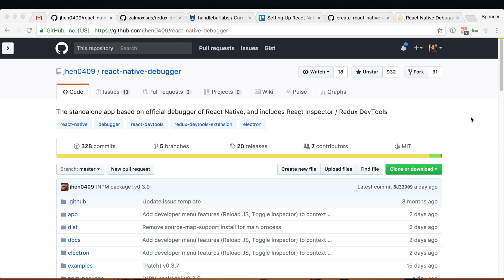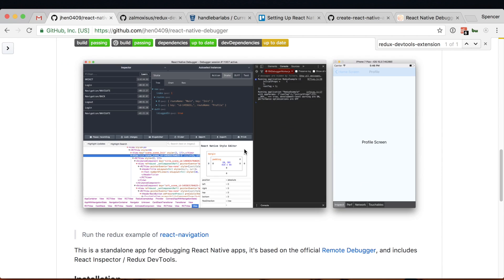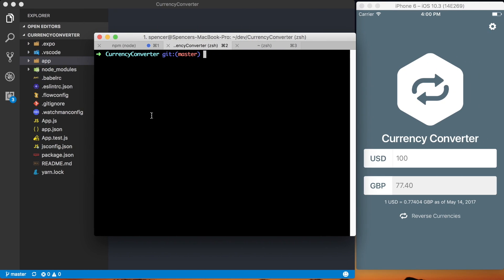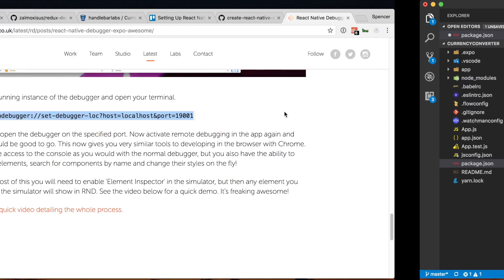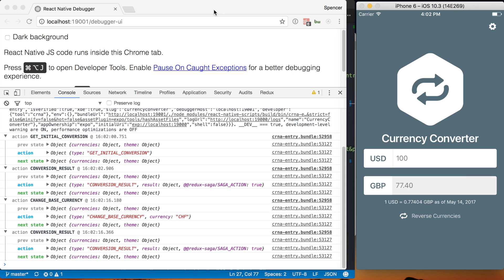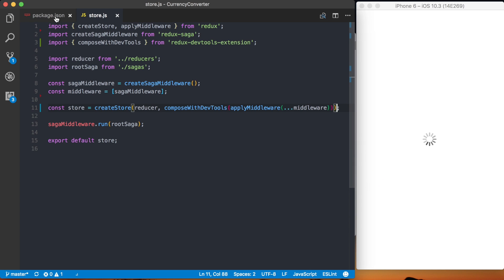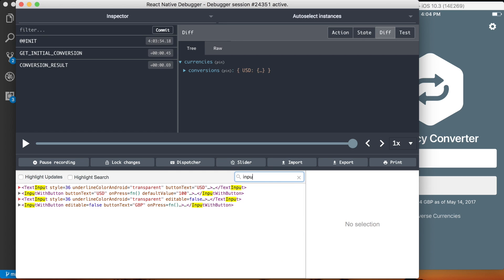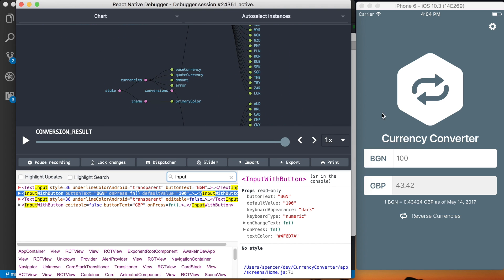Create React Native App + React Native Debugger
Quick overview of how I got React Native Debugger working with Create React Native App.

Much thanks to James Best for writing this blog post which helped me figure things out.